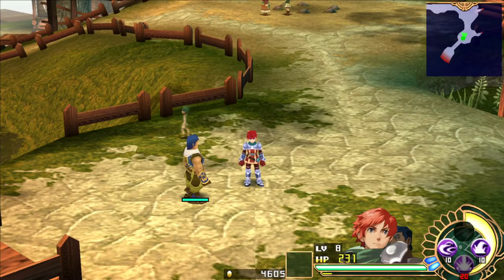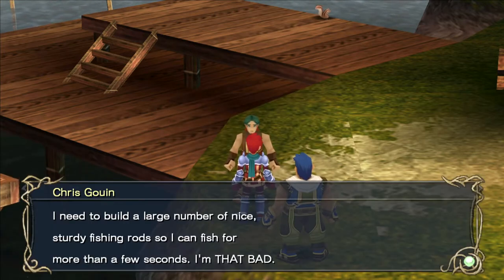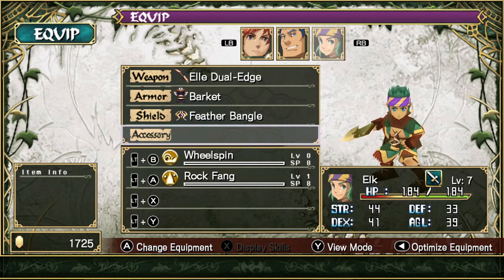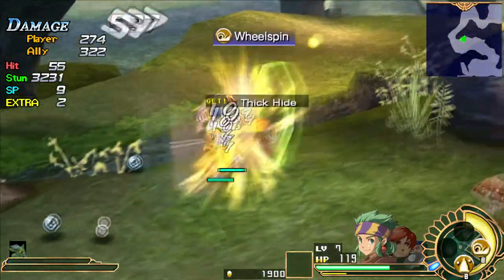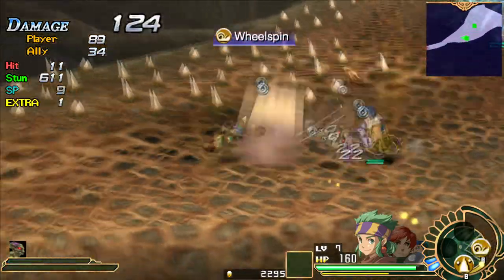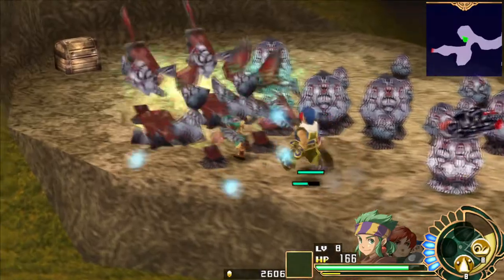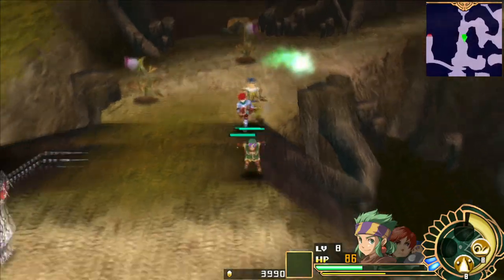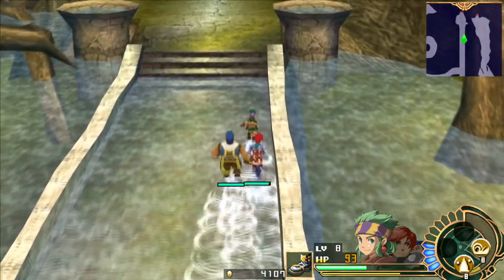Let's Play Ys Seven Part 4, The Tree of Might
We meet up with the Eldress of Shannoa, who tasks us with a gardening project.  Only then, can we see the altar.  Hope you enjoy!